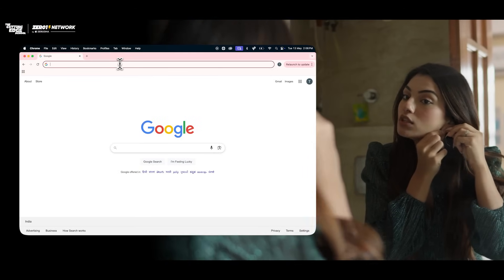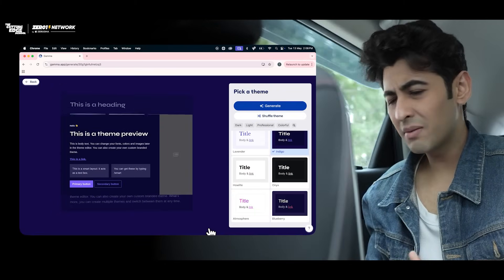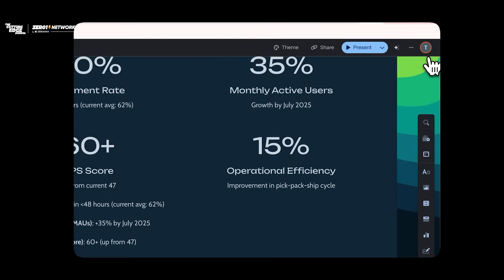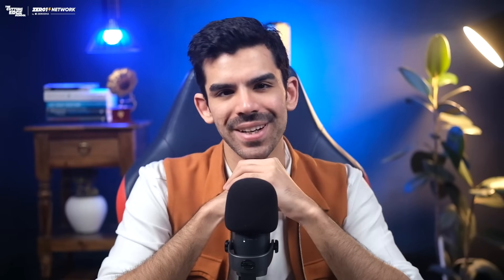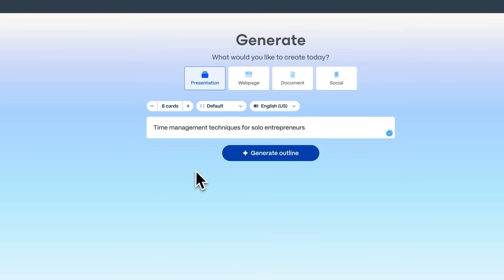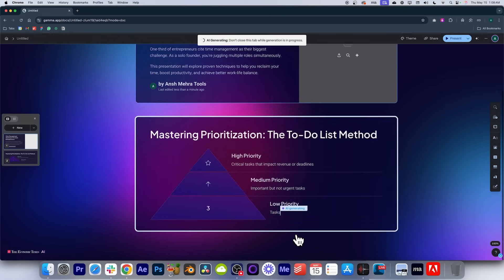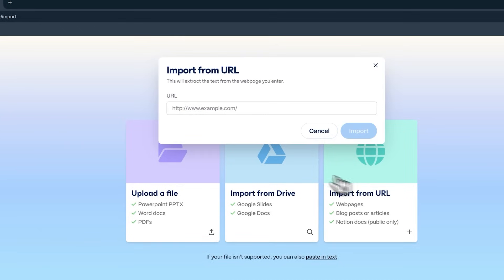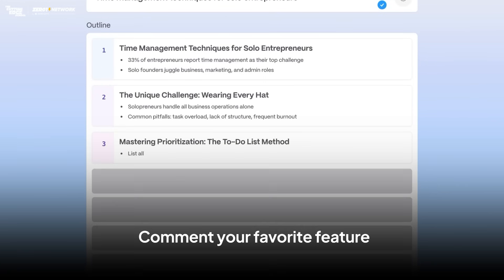Gamma AI Tutorial - Make Presentations with AI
In this video, we explore how Gamma, an Al Tool can make presentations for you in minutes. This is especially useful for professionals and agency owners who need to make well-designed pitch decks in a limited time.

⏰ Timestamps:
07:56 - Introduction to Gamma
08:27 - Overview of  Gamma Features
09:10 - Generate Outline with Single Prompt
10:00 - Dynamic Slides & Options
10:25 - Important Features
11:30 - Present Your Slides
11:45 - Import URL & convert it into Deck
13:35 - Outro

What is Gamma and how does it work?, Is Gamma free to use or does it have a pricing plan?, How do I sign up for Gamma?, Can I create a presentation from scratch with Gamma?, What is the “AI-powered” feature in Gamma used for?, How do I generate slides using a text prompt?, Can Gamma help me write the content of the presentation?, How do I edit or customise the design of a Gamma slide?, Can I add images, videos, or charts to Gamma presentations?, Does Gamma support real-time collaboration like Google Slides?, Can I use my own branding or templates in Gamma?, How do I share a Gamma presentation with others?, Is there a way to export Gamma slides to PDF or PowerPoint?